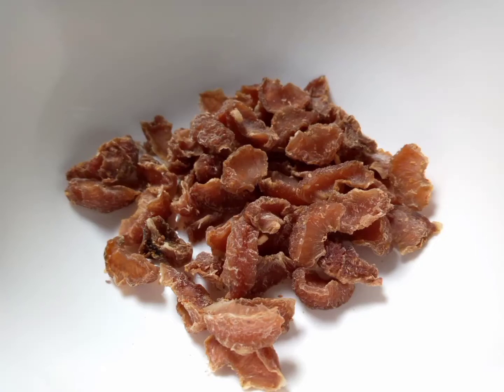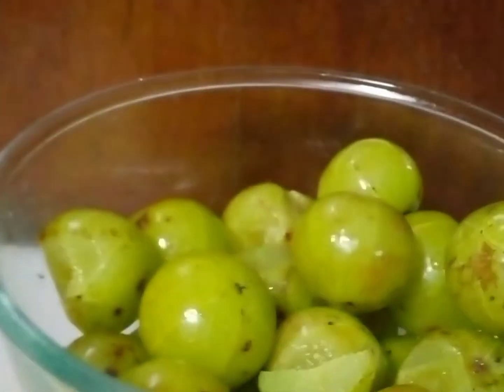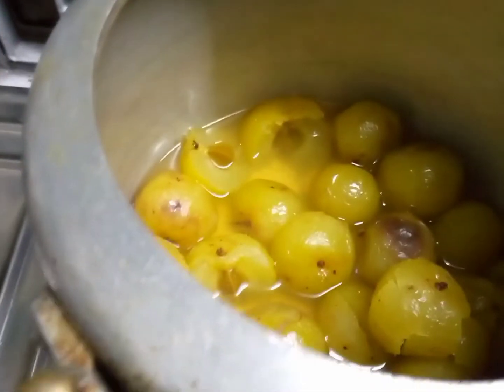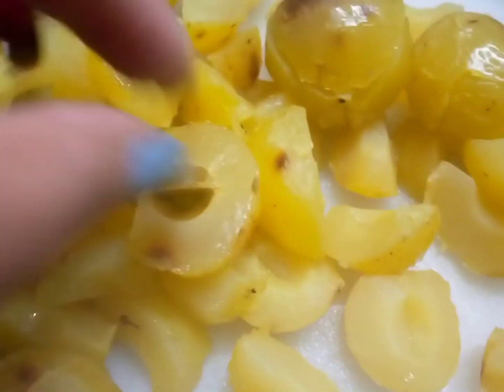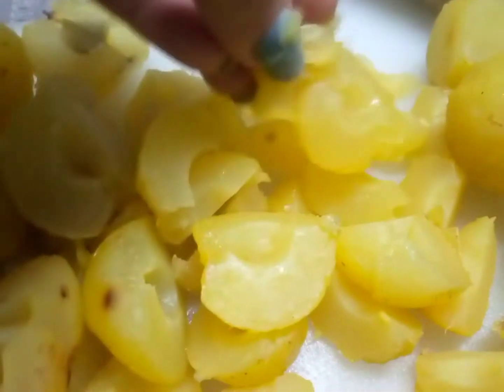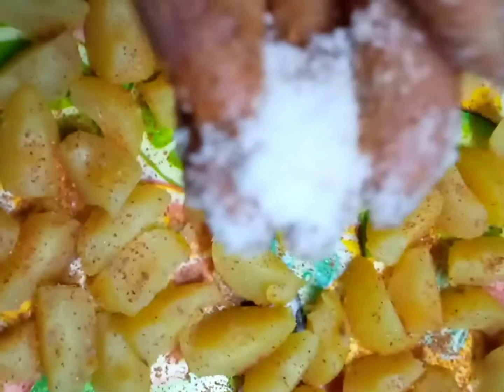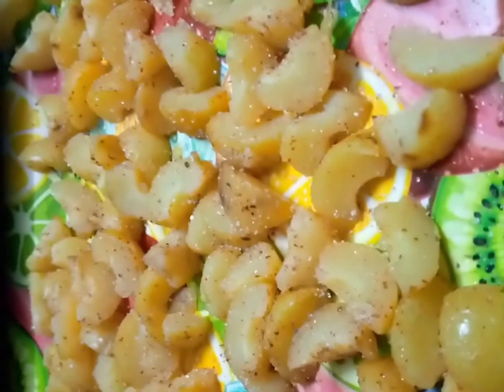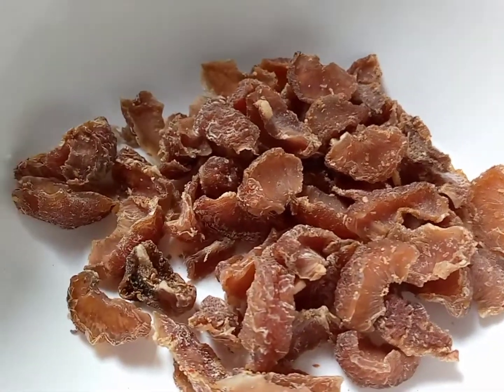Amala Titaura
A very famous amala titaura is easy to make and is nutritious too. Being rich in Vitamin C, it equally helps in building metabolism, healthy skin, hair and nails.